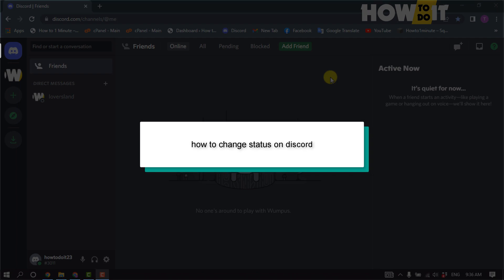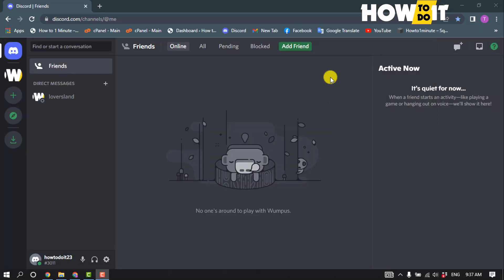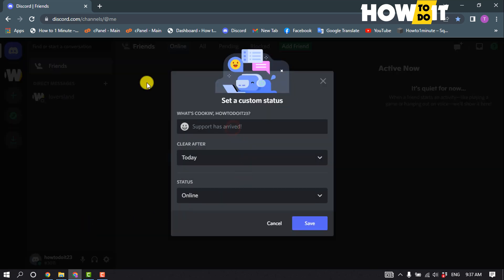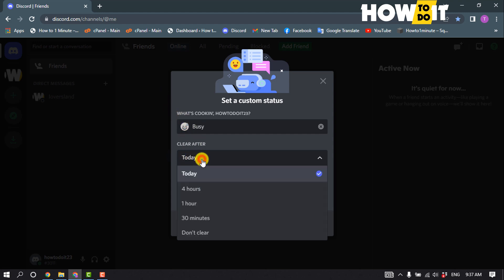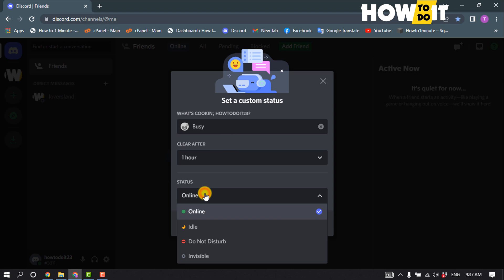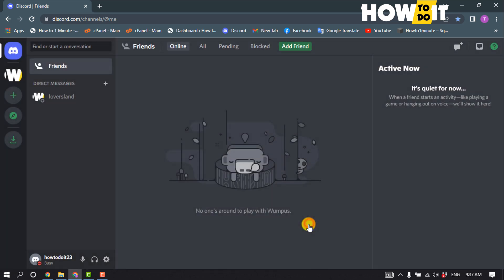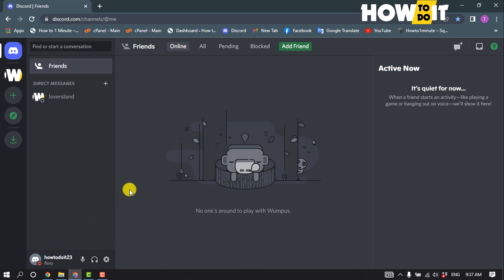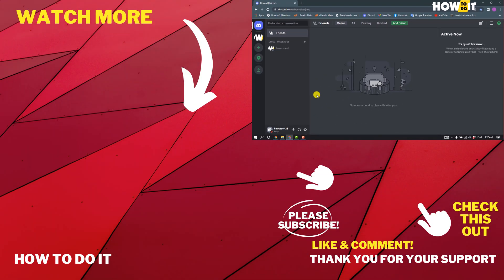How to change status on discord 2022 | Initial Solution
1. From your desktop app, select your profile picture in the bottom left.
2. Then from the popup menu, select Online – When you're active on Discord and available.
3. Select one of the available options that match your desired status.
4. To revert to Online or another status, follow the same steps.

"how to change the playing status on discord"
"how do i change my discord status"
"how to change discord status on phone"
"how to change discord status automatically"
"how to get changing status on discord"
"how to change my online status on discord"
"how to change discord status on mobile"
"how to change discord status on pc"
"custom status discord"
"discord status ideas"
"why can't i change my status on discord"
"how to set a custom status on discord mobile"
"how to make your discord status change every 10 seconds"
"how to make your discord status change automatically"
"custom status discord"
"discord status ideas"
"why cant i change my status on discord"